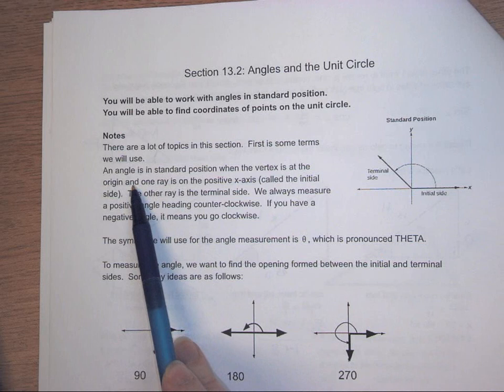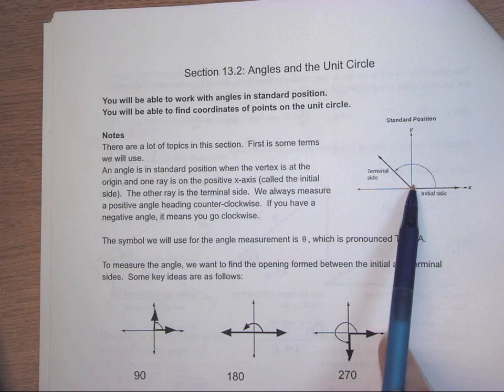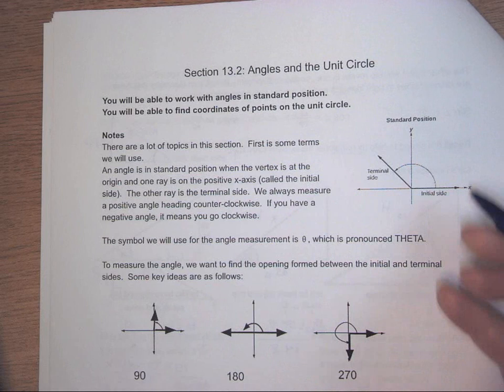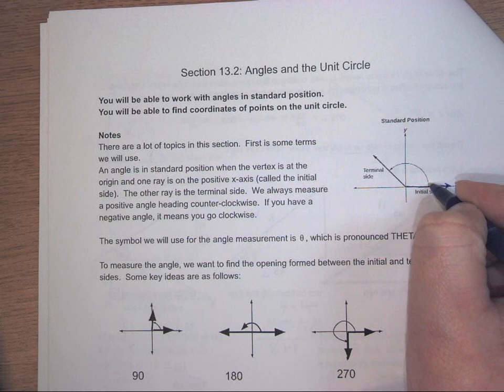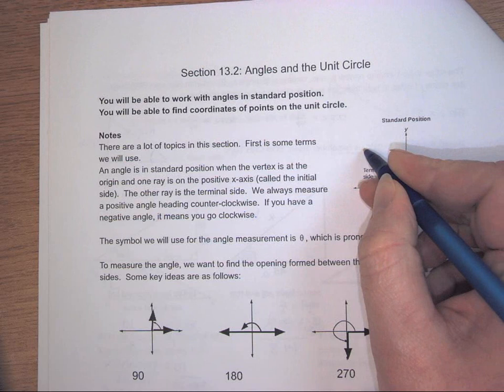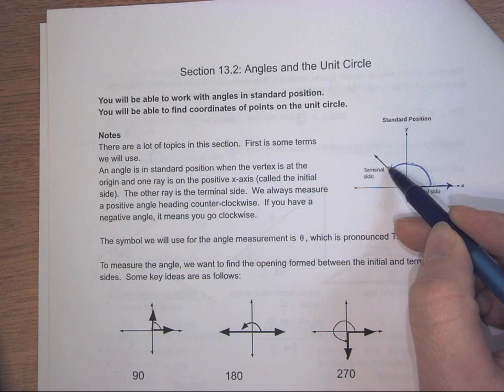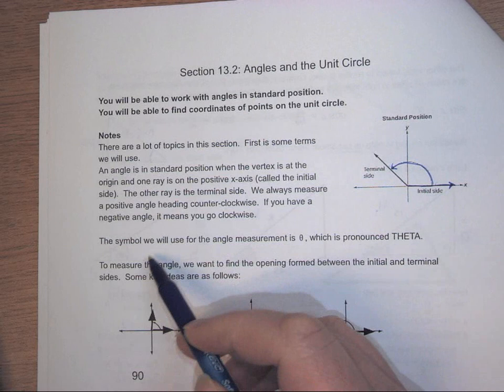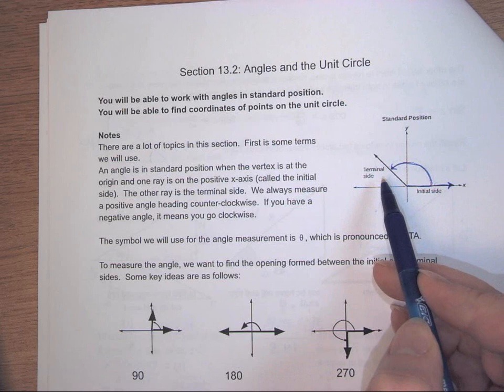A2 Sect 13 20001